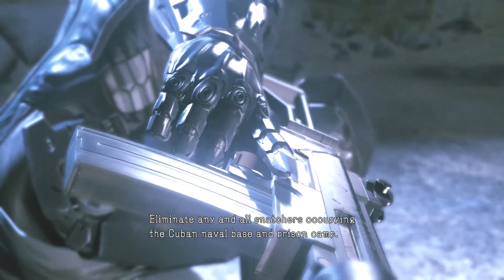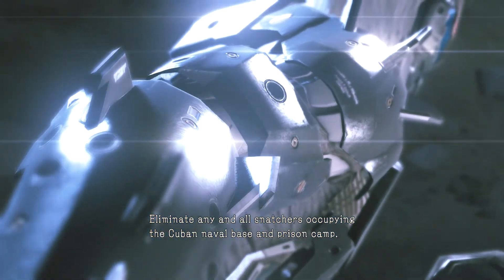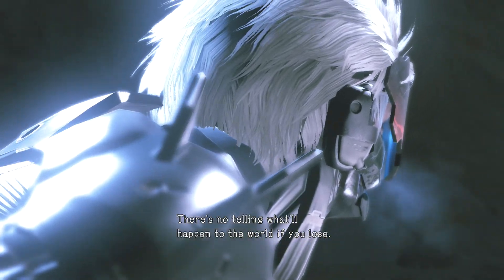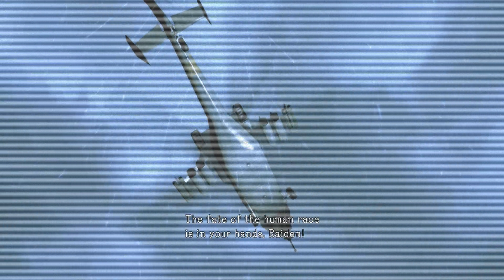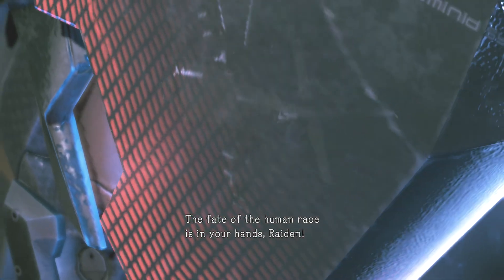MGSV:GZ | Jamais Vu (Raiden) Secret Op - Opening Cutscene [1080p]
This is the opening cutscene from the Jamias Vu side op in Metal Gear Solid: Ground Zeroes where you play as Raiden.

There is a watermelon in this video.